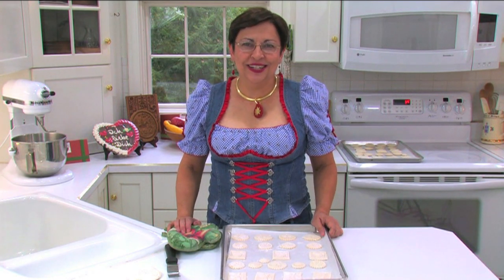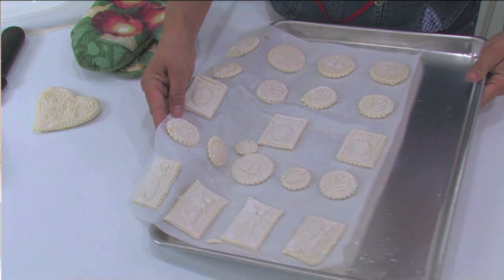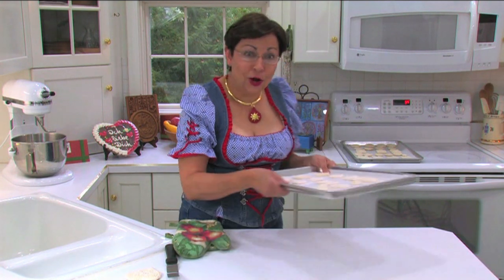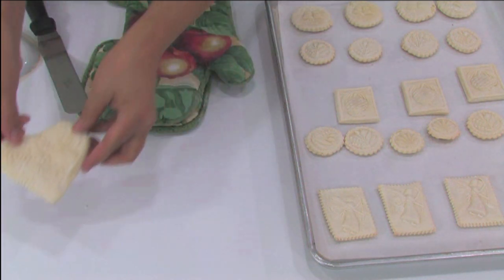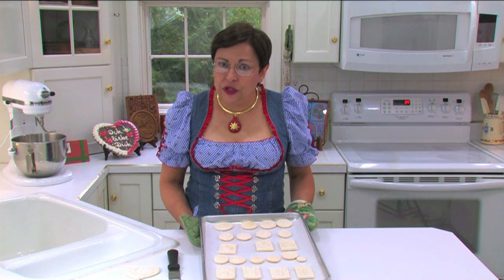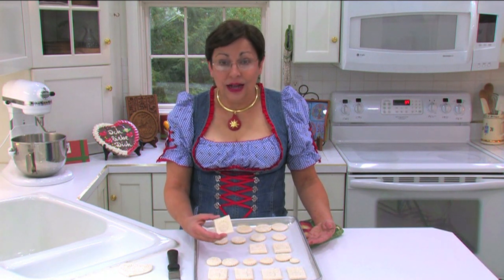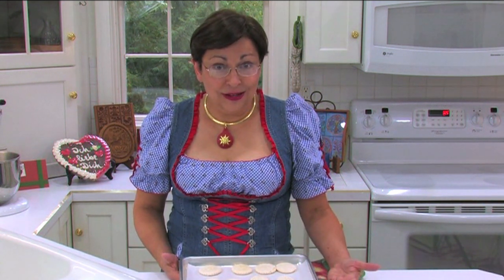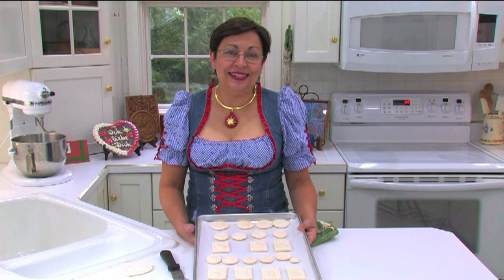Baking Springerle Cookies by Springerle Joy™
Patrice Romzick of Springerle Joy, LLC demonstrates techniques for baking springerle cookies of all shapes and sizes. Tips and tricks are included that enable beginners to be successful the first time.

Before baking your springerle cookies, create the dough and allow it to dry to set. Springerle Joy recommends using parchment paper and flour to ensure the cookies don't stick. Watch the video to learn tips such as "bake your cookies on the lowest rack of the oven" and "thicker cookies should be cooked at a lower temperature and for longer." Patrice will also teach what color to look for to ensure doneness, making the springerle baking process as successful as possible.

Director: Nathan Rubin
Producer: Christopher Salera
Still Photography & Sets: Debbie Campbell
Music with Permission: "The Middle Vale" performed by Kurt von Eckroth, Zitherist
Änis-Paradies ™ Springerle Cookie Molds:  Linus Feller and Petra Mösli
Cards Artists: Crystal Copperstone, Becky McFarlane, Edith Plisko, Wilma Standish & Meredith Clark